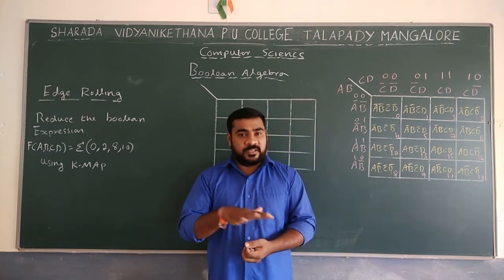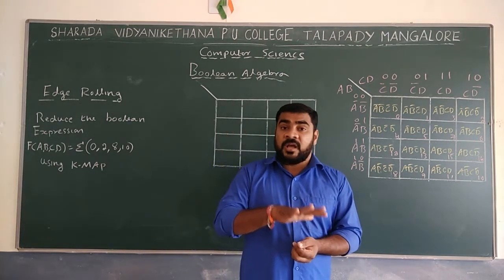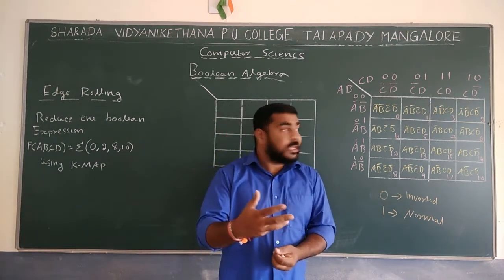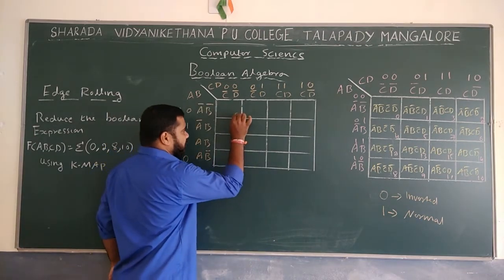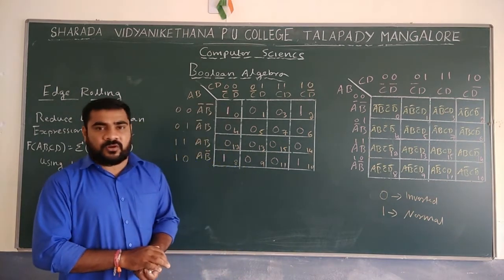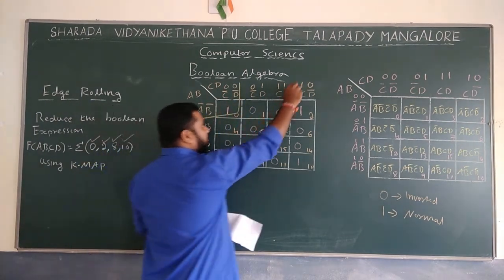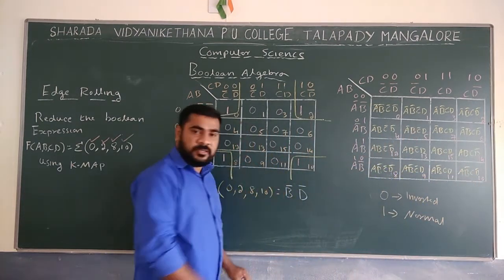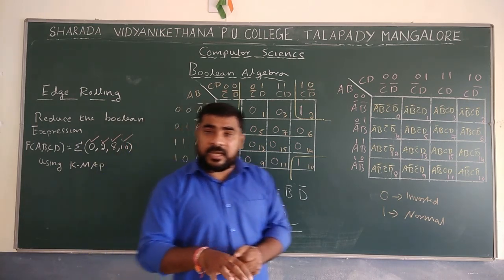Chapter-2 Boolean Algebra part-17 by Mr. Sunil Kumar H